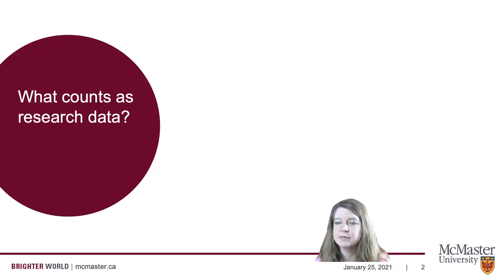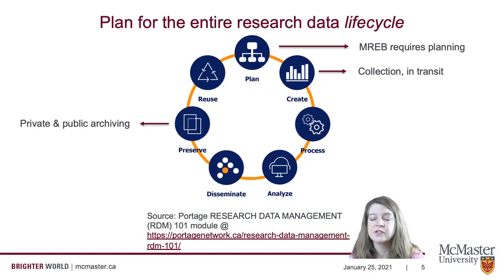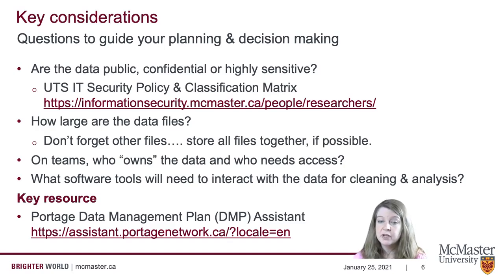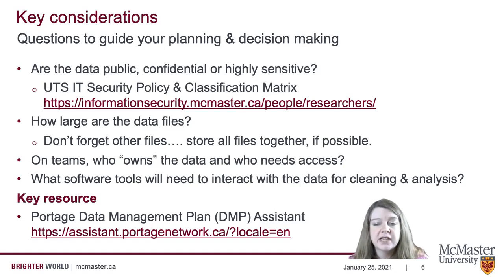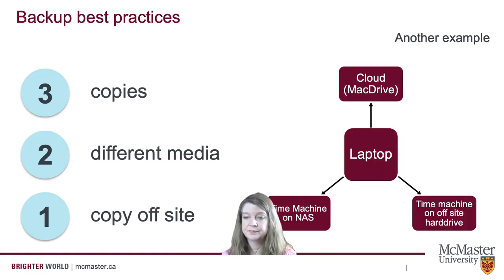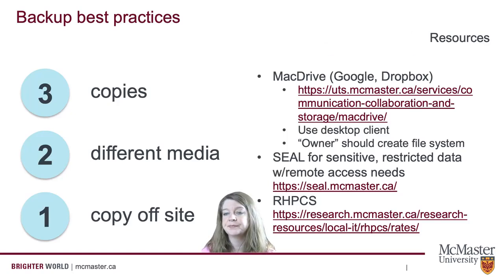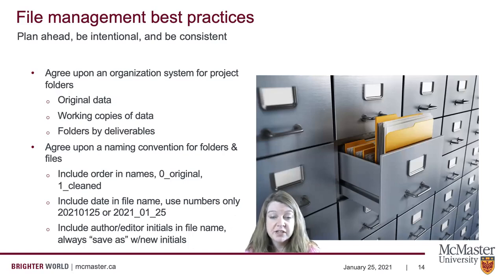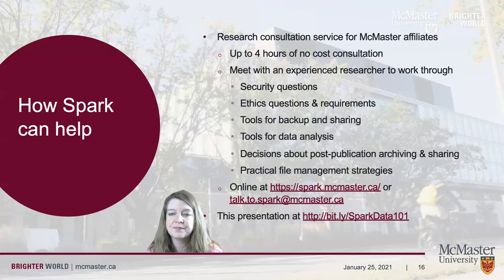Data Management 101 with Dr. Michelle Dion | Open House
In this video, Dr. Michelle Dion, Academic Director of Spark introduces the key considerations involved in effective data management and resources for doing it right. She talks about different back-up configurations to keep your data safe, how to create a data plan for you and your team, and specifics for working with highly sensitive data.

Bio:
Michelle Dion is an award-winning Associate Professor of Political Science at McMaster University. She is also currently a co-Editor (2020-24) of the American Political Science Review, one of the oldest and most visible journals in the discipline of political science. She is also the founding Academic Director of the Spark Centre for Social Research Innovation (formerly known as CRESS: Centre for Research in Empirical Social Sciences). She specializes in comparative political economy, comparative political behaviour, and research design and methodology.

00:00 Introduction and Session Overview
00:18 Understanding Research Data
00:40 Types of Research Data
01:41 Research Data Life Cycle
04:35 Key Considerations for Data Management
08:18 Backup Best Practices
10:00 McMaster Resources for Data Management
12:07 Encryption and Security Measures
14:09 Organizing Your Data
15:48 How Spark Can Assist You